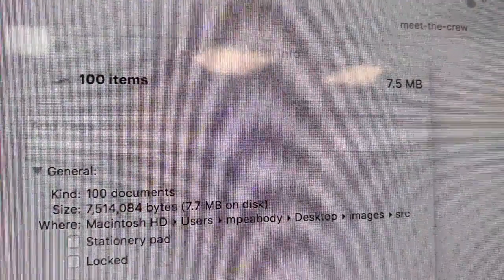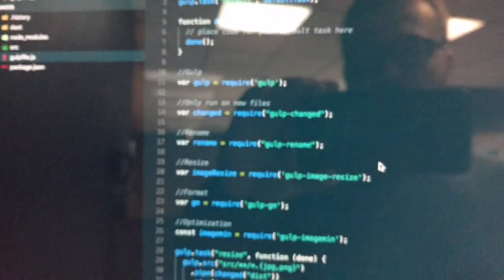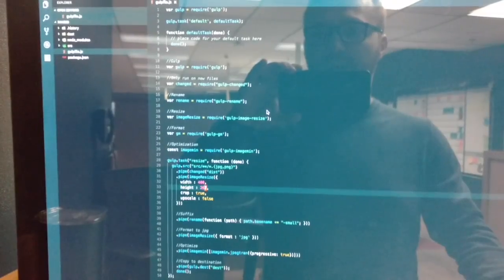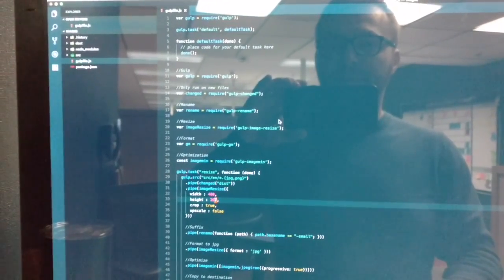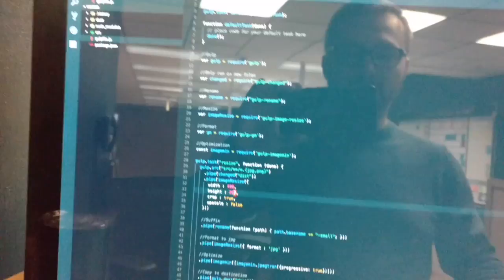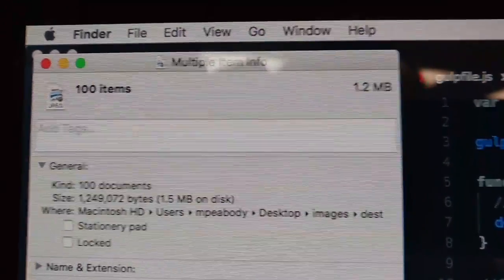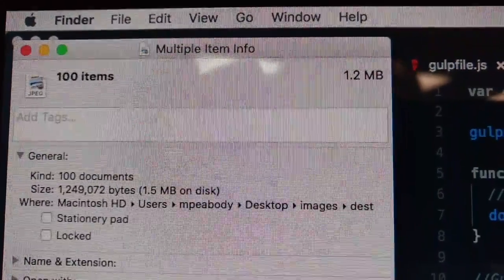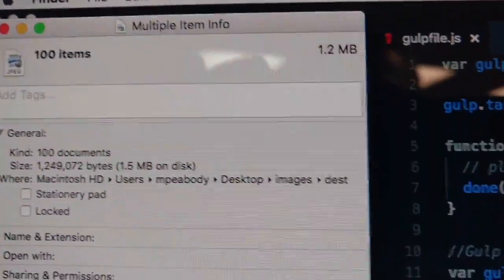Matt P. - IT - Resizing Images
This video is about Matt P. - IT - Resizing Images